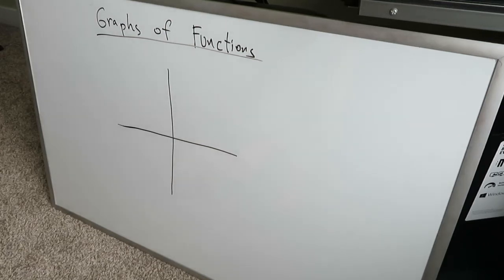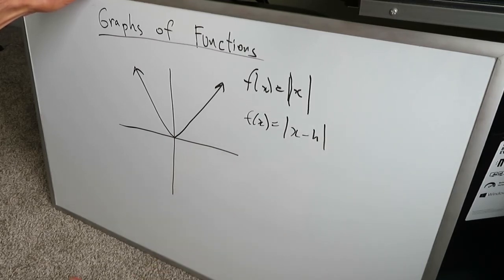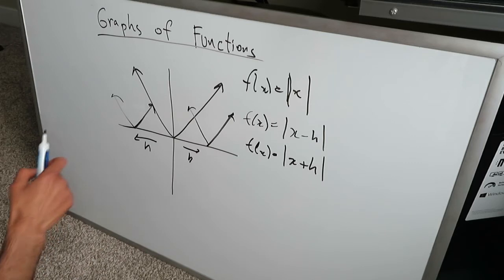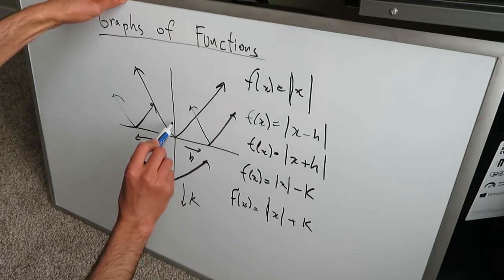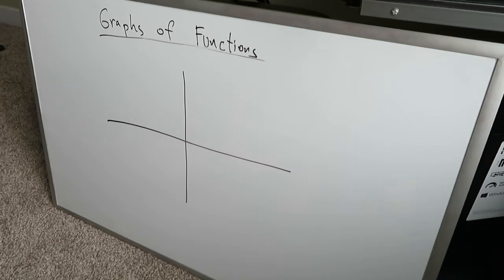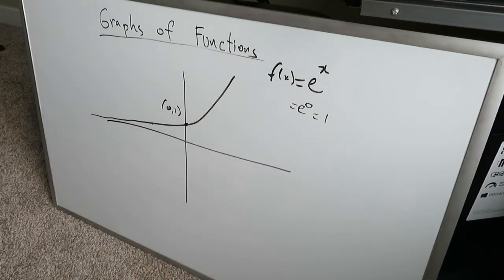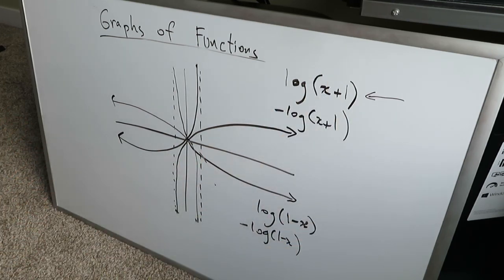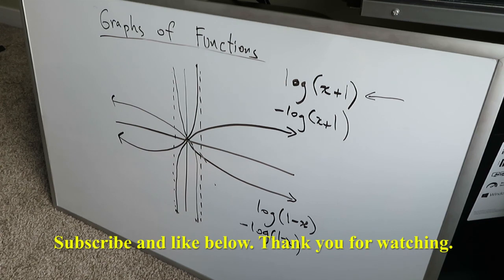Absolute Value Exponential and Logarithmic Function Graphs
Review Absolute Value Exponential and Logarithmic Function Graphs with simple examples.

Press the thumbs up and ask any questions in the comments below.